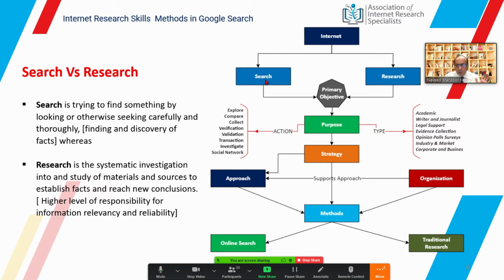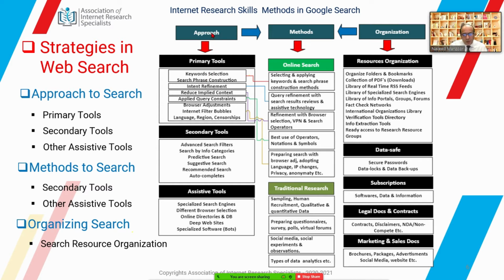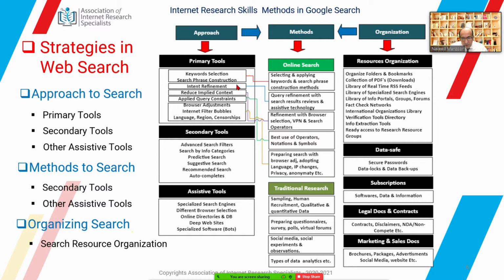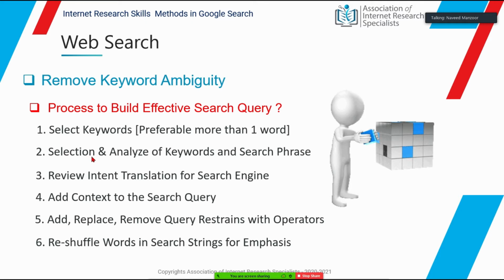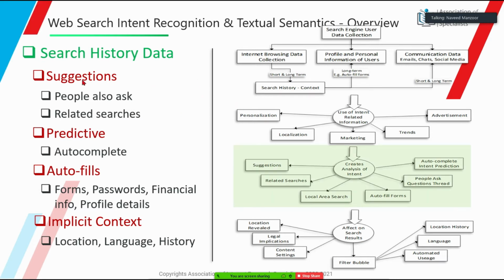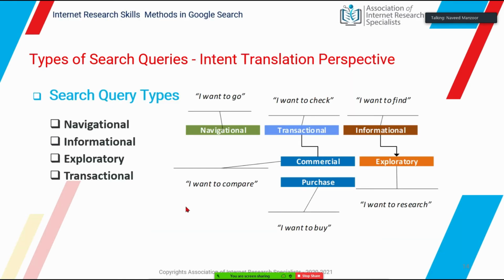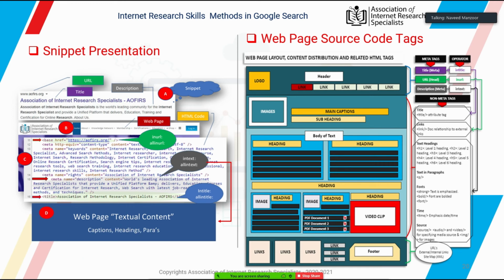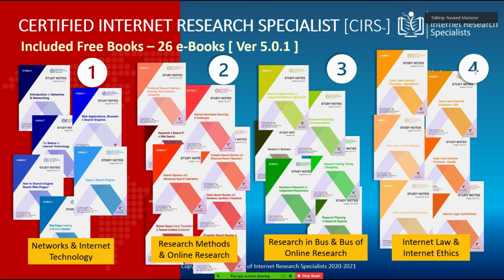Internet Research Skills, Methods & Techniques of Effective Search | Webinar | AOFIRS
In this event, we will discuss topics about the latest Web Search Strategies, Methods & Techniques of Effective Search, the Types of Online Research, Approaches to Web Search, Internet Research Skills Requirements, Methods & Approaches to Online Search. This should not take more than an hour of your time to get you ready for the New Online Research challenges today.
Topics Included:
0:00 Internet Research Skills, Methods & Techniques
2:31 How to Strategize and Organize Web Search?
2:34 Search Vs Research
11:13 Define Your Search & Research Objective
14:35 Strategies in Web Search
15:28 Approach to Search
16:32 Primary Tools
36:28 Organize Search
39:03 Methods to Search
39:23 How to Build an Effective Search Query?
44:36 Search Ambiguities
01:08 Type of Search Queries
01:11:05 Internet Bubble
01:12 Strategies and Design Web Search
01:16:40 Notations and Symbols
01:17 Google Search Snippet Explained
01:22 Knowledge Source Organization
01:26 Types of Online Search and Research Skills Requirments
01:26:37 How to Become a Certified Internet Research Specialist
01:29:41 Web Search Training Program Overview
01:32:40 Certified Internet Research Specialist Course Details

Presenter: Naveed Manzoor [ CEO AOFIRS ]

The CIRS is the first of its kind - A Gold Standard Certification for Practitioners of Online Research. This course is developed as a Self-study Training Guide to assist you in preparing for the CIRS examination. The training guide book is most suitable as a Practical Guide or Reference for mastering the art of Online Research by anyone that uses the Internet as a primary tool for information gathering -  In this course, you will learn about the practical approach in building complex search queries and the search tools. If you become a CIRS you are expected to be knowledgeable in selecting the best search tools and be proficient in building Internet search queries. You would develop sufficient knowledge of the Internet Laws and related ethical issues. This program is available in both Self-study and Online Training Classes. No prior knowledge or experience in research is required to take this course.

💻 Scheduled Online Classes: 👇
1. Certified Internet Research Specialist (CIRS™) Live Online Training Program
2. Web Search Methods & Techniques Online Classes - Certification Program for Skill Development
3. Online Investigative Research Online Classes - Certification Program for Skill Development

The Association's  Membership Program comes with exclusive benefits and privileges when you choose to support its purpose and become part of its community by enrolling as an Associate Member.